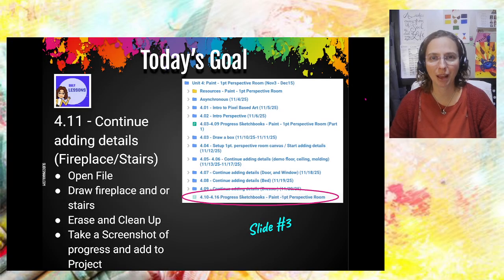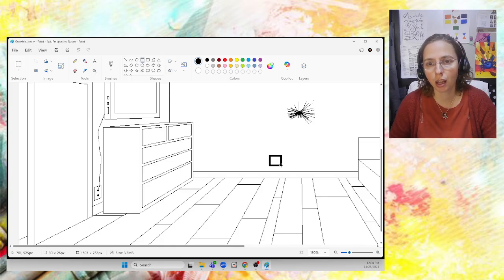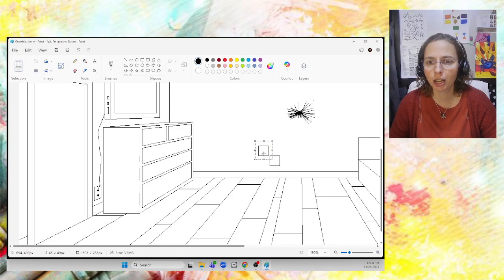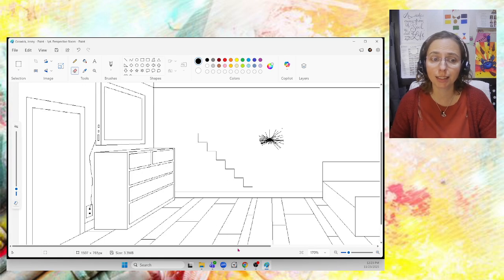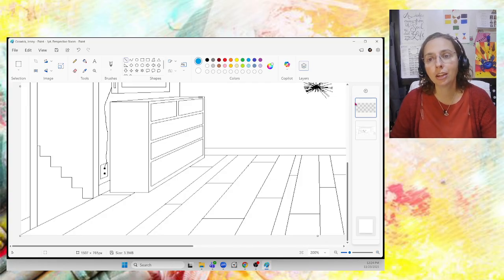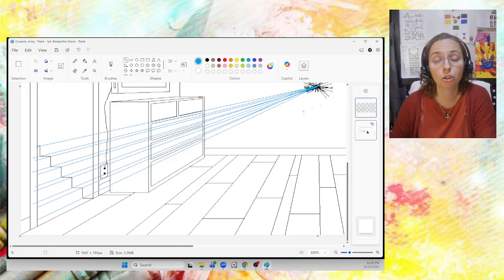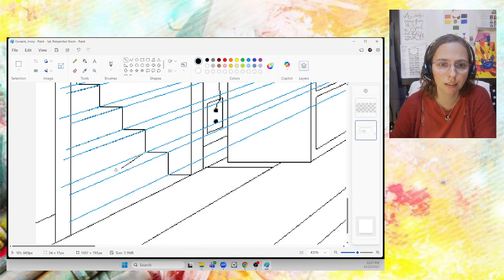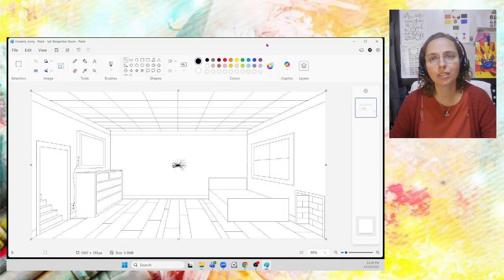DA-4.11: Paint - 1pt Perspective Room - Continue adding details - Stairs